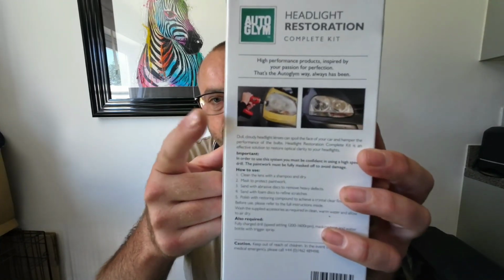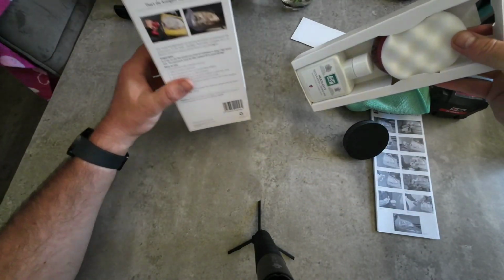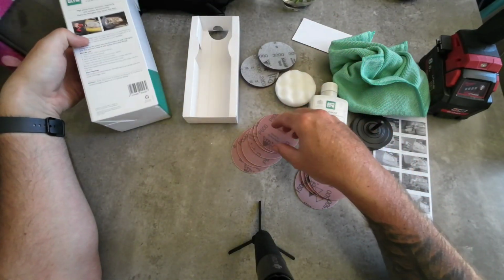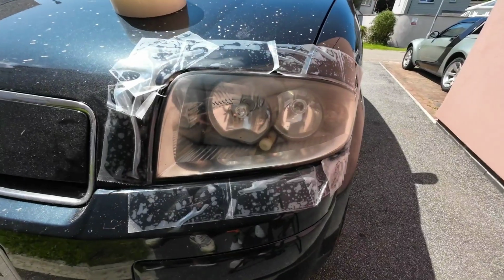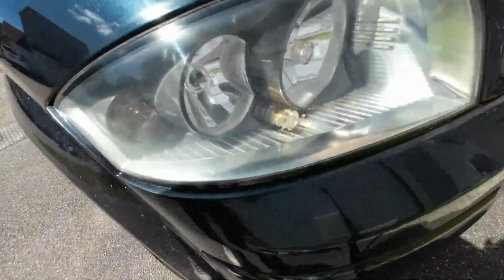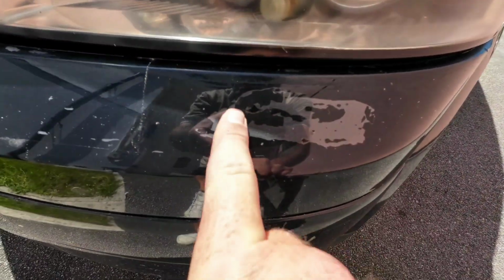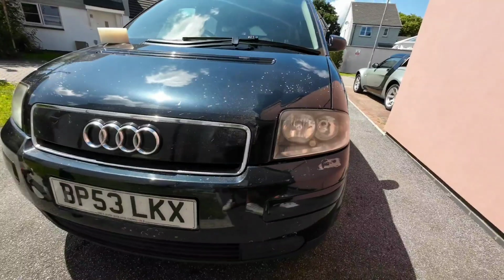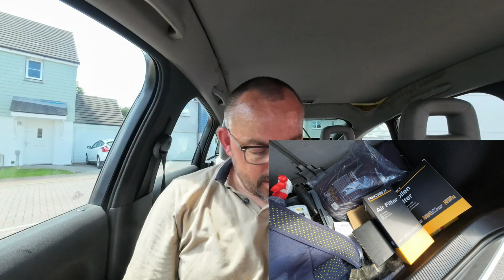How to Restore Cloudy Headlights on an Audi A2 | Autoglym Headlight Restoration Tutorial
Using the Autoglym Headlight Restoration Kit to try and repair my Audi A2 headlights.